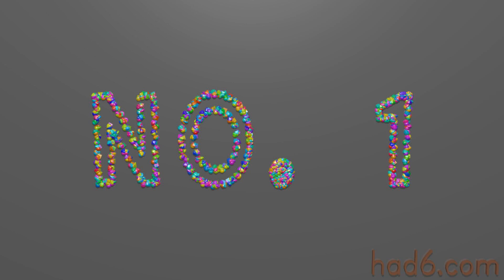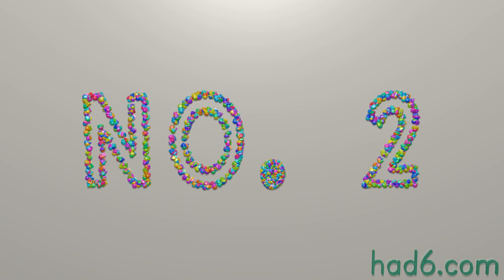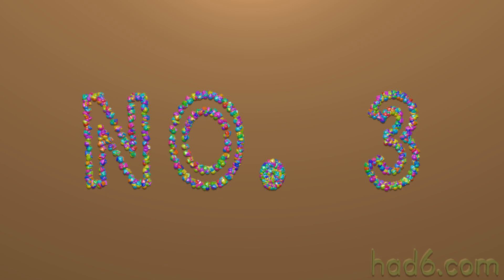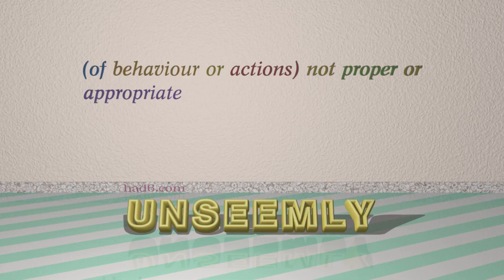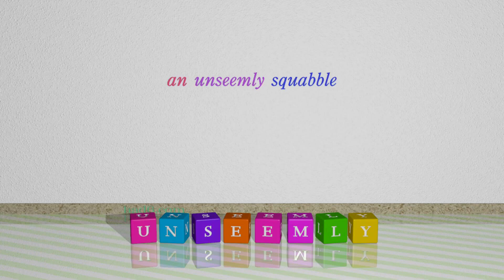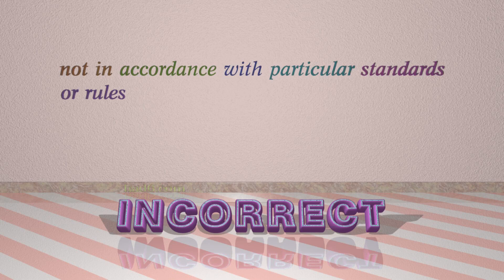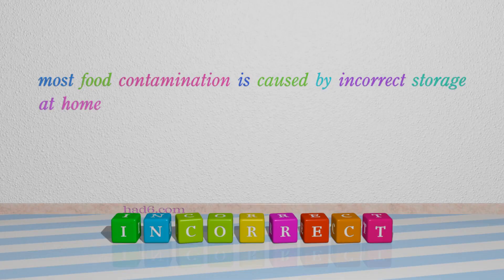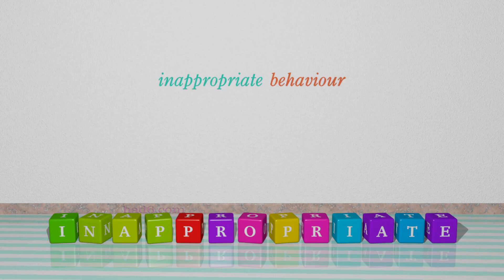unbecoming - 8 adjectives synonym of unbecoming (sentence examples)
This video examines unbecoming as an adjective with the meaning of "(of behaviour) not fitting or appropriate." 8 adjectives, which have meanings similar to that of unbecoming in standard English are introduced through sentence examples. These synonyms help you to remember the meanings of this group of words for improving your vocabulary.